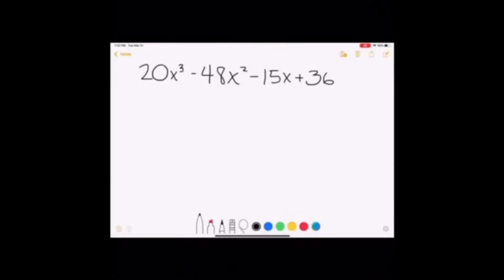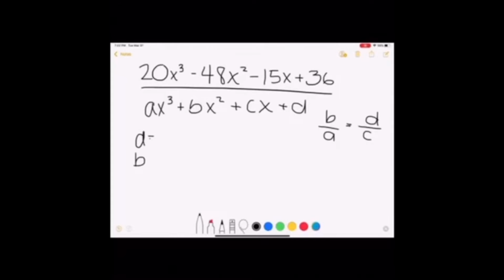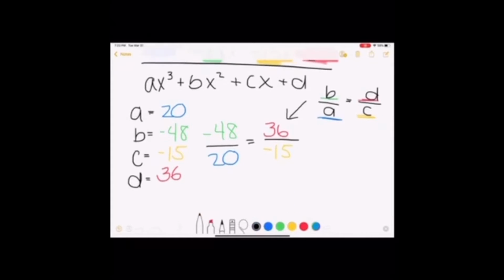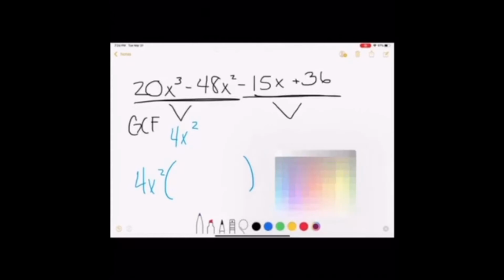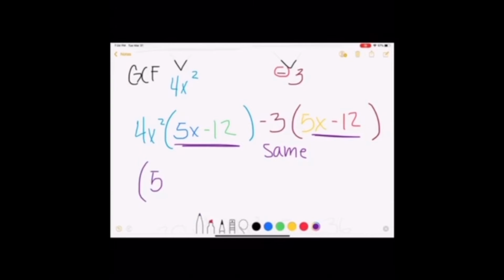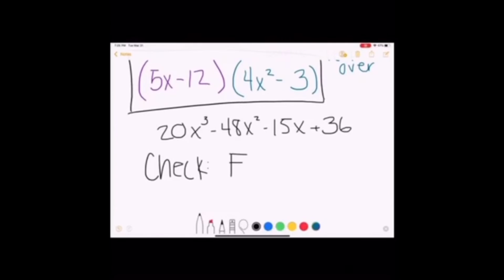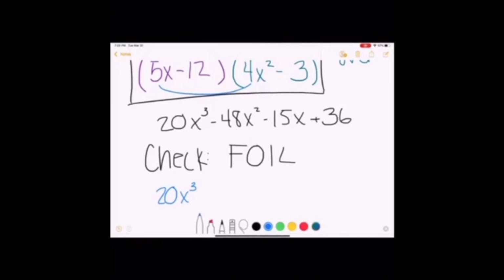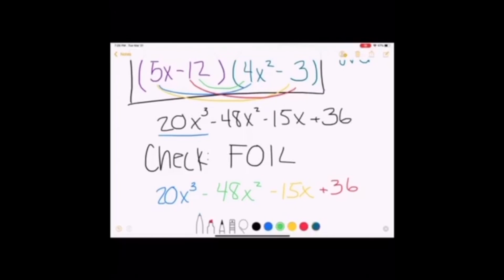Factoring Polynomials. Ms. Nelson’s 4th period trig, group 1.